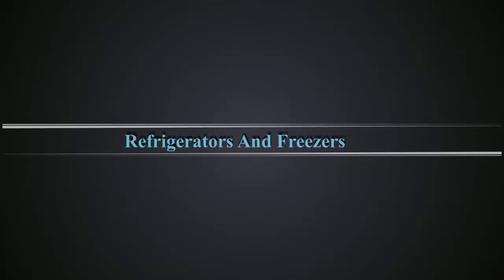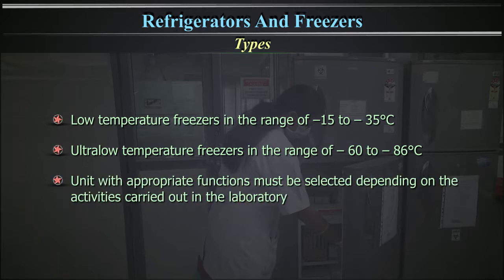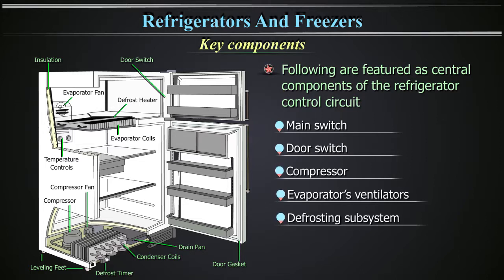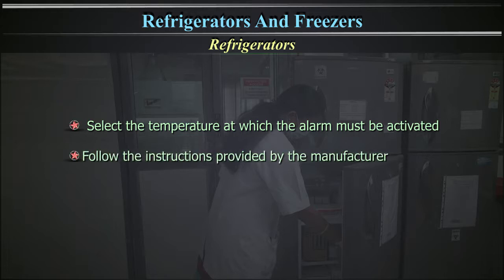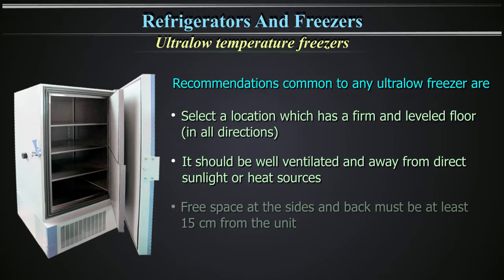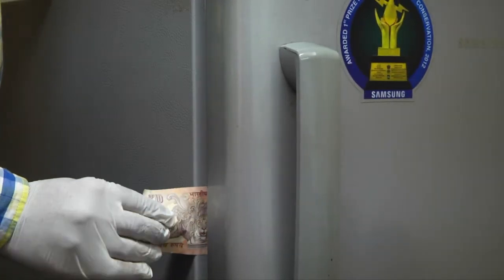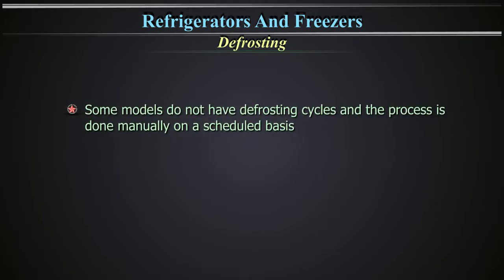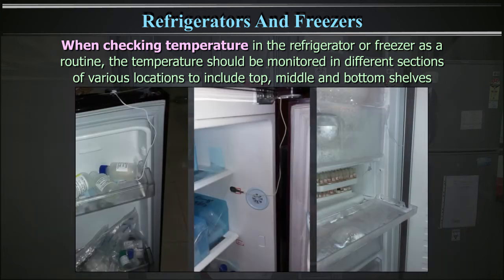Refrigerators and Freezers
The video describes the Refrigerator and Freezer, their principles, operation, maintenance, calibration and quality control methods.